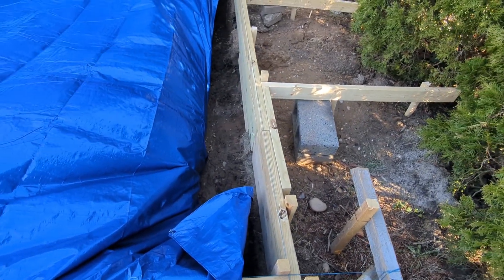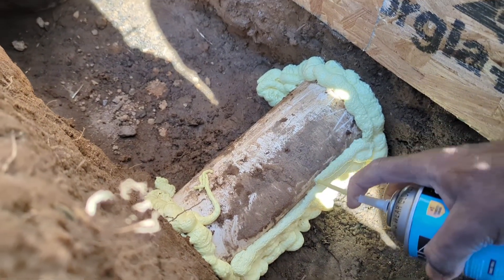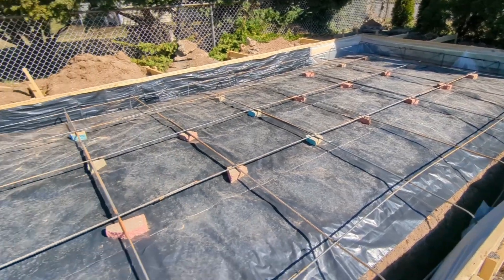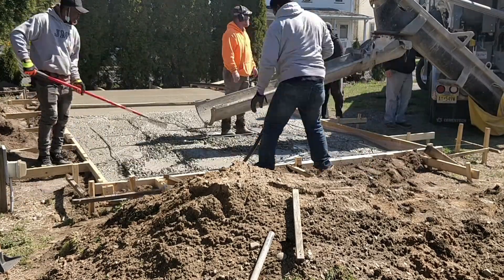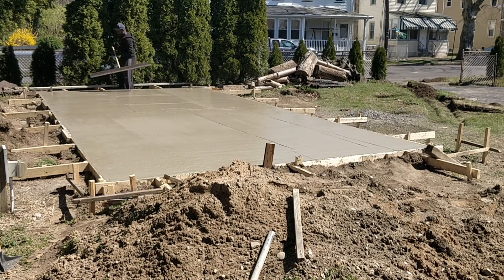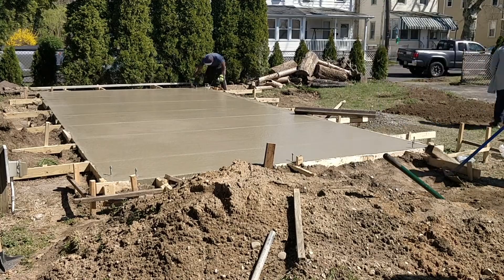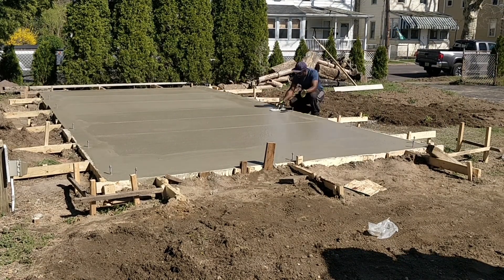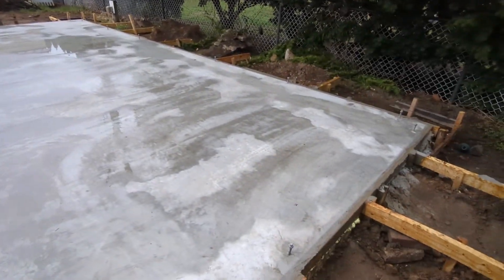Pouring Concrete Footing & Slab - 12x24 ft Shed Foundation | Solar Shed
Record On: Pixel 7 and OnePlus 5T